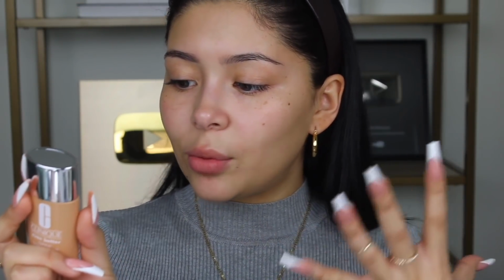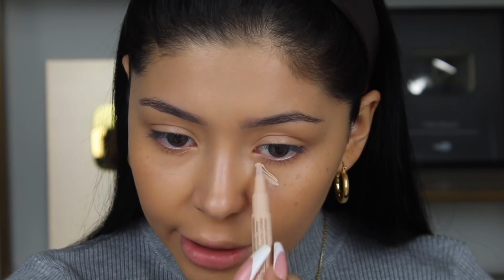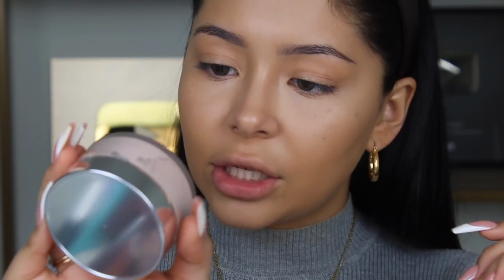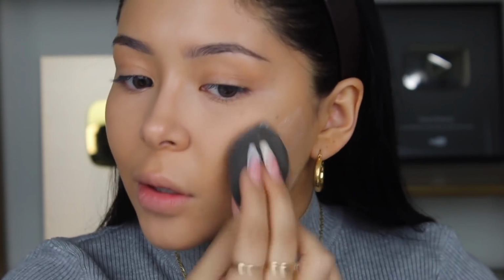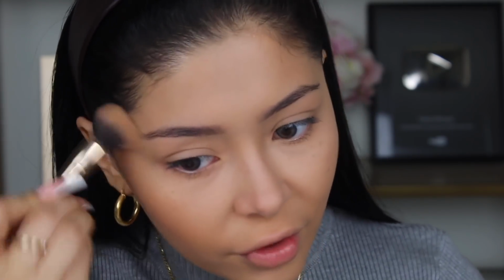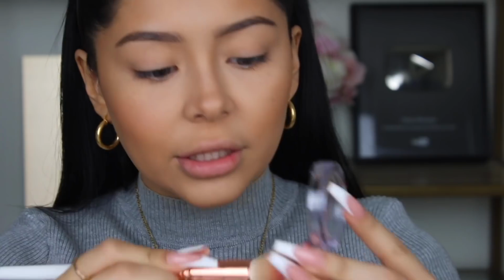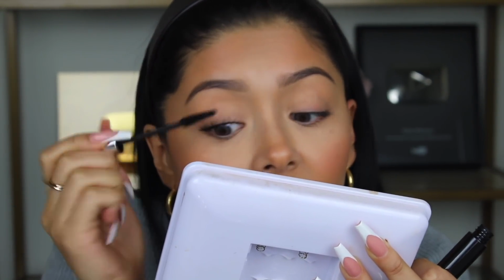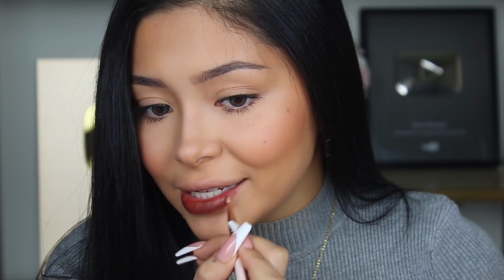TESTING CLINIQUE MAKEUP...IS IT WORTH IT?!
Today's tutorial is a full face testing Clinique makeup look! Visit any Clinique counter or shop you shade

➜ LET'S BE FRIENDS
➜ SNAP: marquez.daisy
➜ PRODUCTS MENTIONED
Clinique Even Better Foundation WN 22 Ecru
Clinique Airbrush Concealer
Clinique Blended Face Powder in Transparency 2
Clinique True Bronze Pressed Powder Bronzer
Clinique Melon Pop Blush
Clinique High Impact Mascara
Clinique Even Better Lip shades Eyelet, Blush, Mink

MORPHE - FLOWERS
BH COSMETICS - Daisy
THEMAKEUPSHACK -DAISY
LAURA’S BOUTIQUE - DAISY
ARTIST COUTURE - daisymarquez
LILLY LASHES - DAISY

XOXO